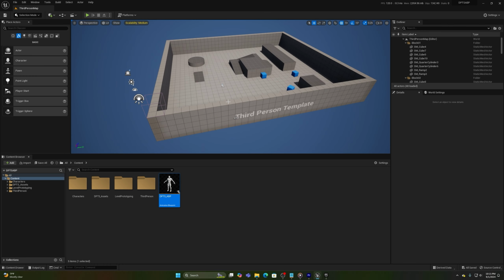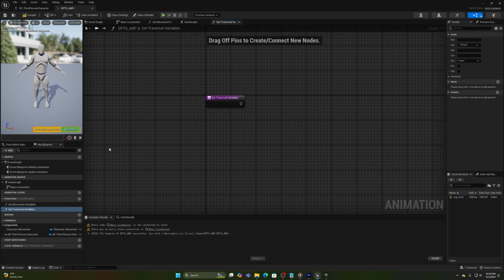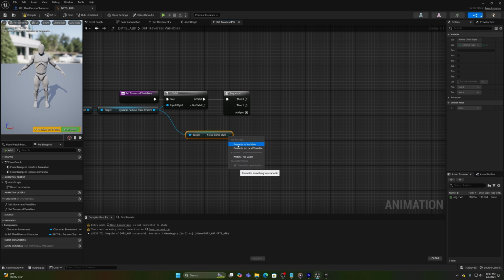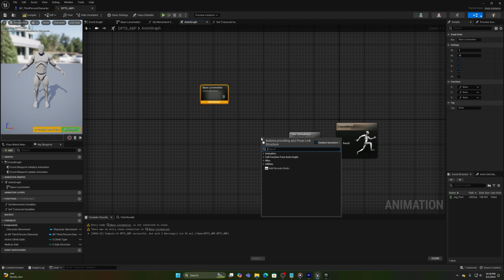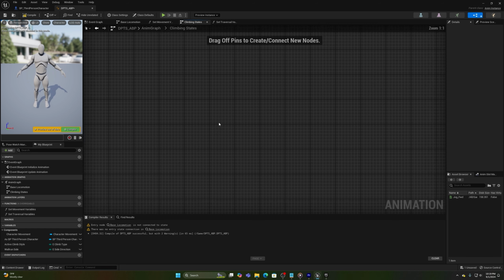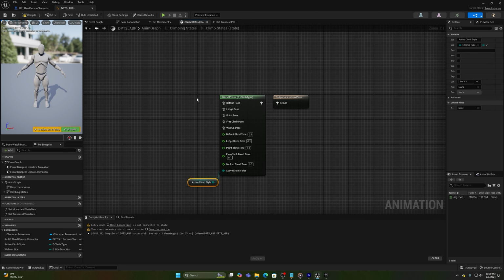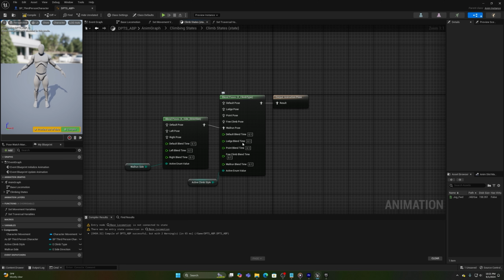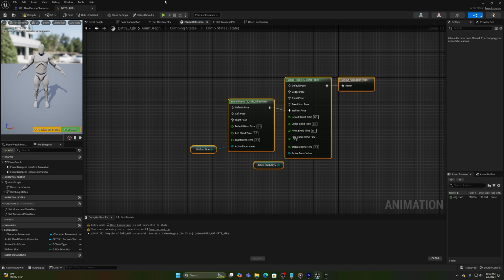Dynamic Parkour Trace System: ABP Set Up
Hey everyone!

In this short video I go over how to set up the animation blueprint for climbing states using variables that come with the system!